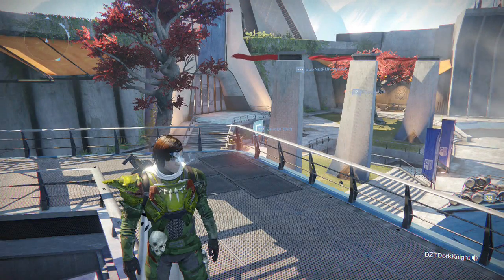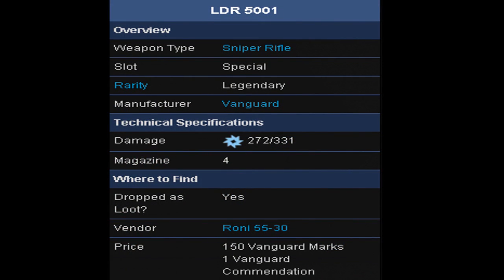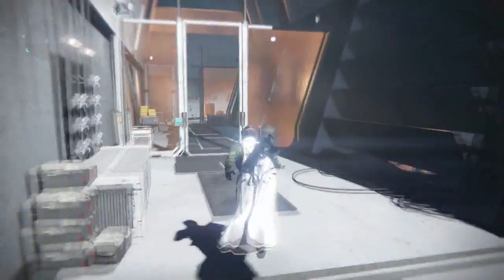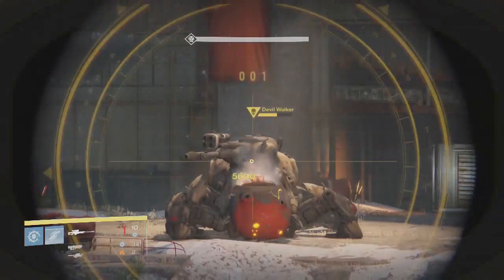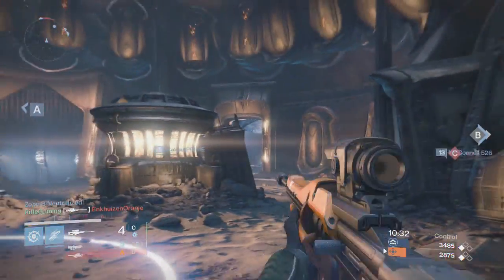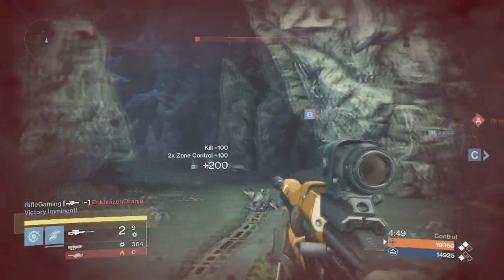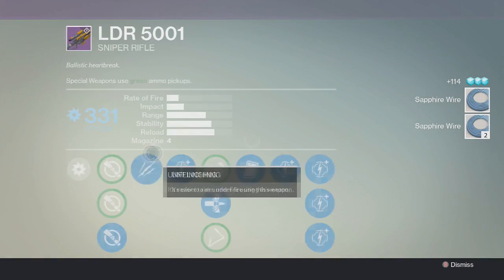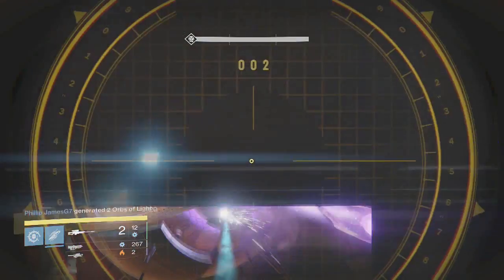Destiny: Maxed Out LDR 5001 Review | Sniper Rifle That Shoots Through Walls! (How to Get it Easy)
Wondering what to spend your Vanguard marks, and commendations on? Have too much Ascendant Energies, and don't know what to use them on? Well, if you're a sniper fan, this video will tell you exactly what to use them on! Thanks in advance if you do! Also, if you need help in Destiny, join my clan below!